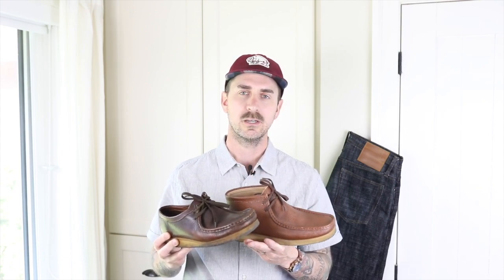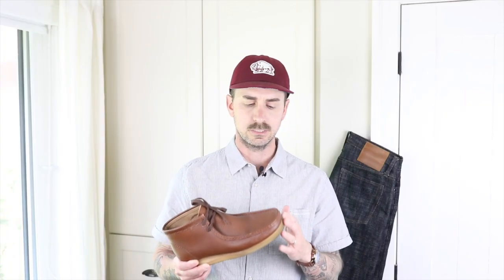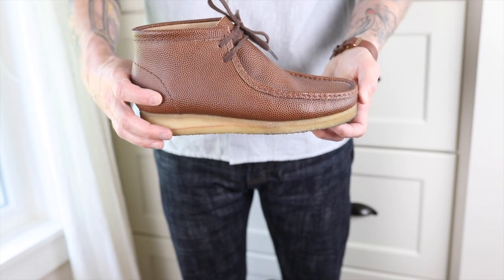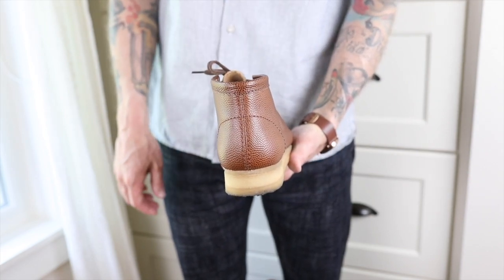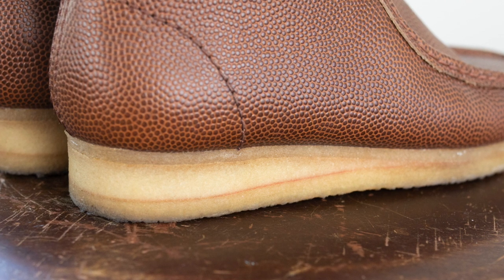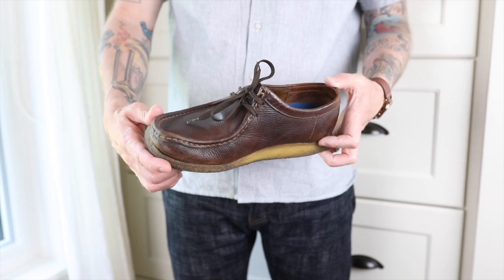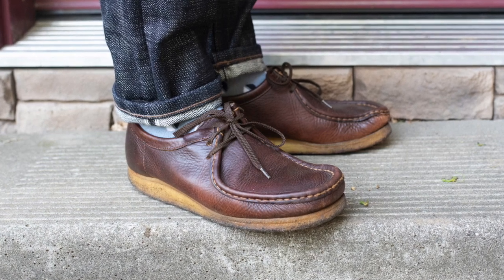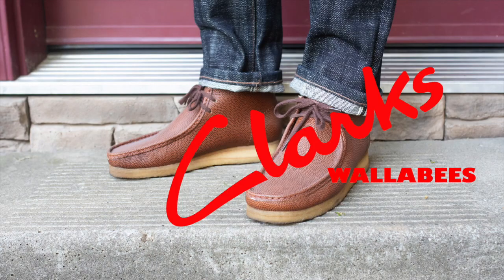Clarks: Wallabees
The Clark's Wallabee, it's not everyone's favourite, but it sure is iconic!